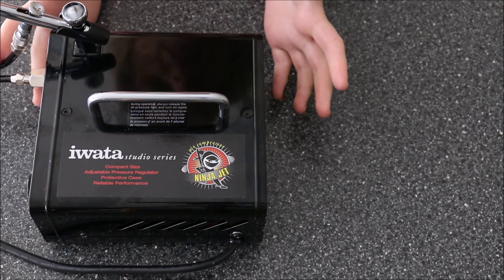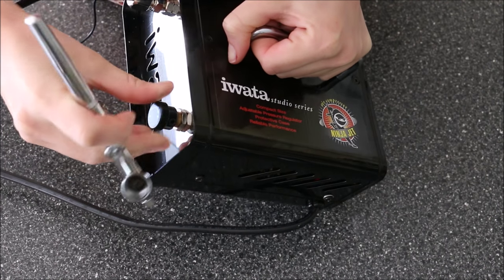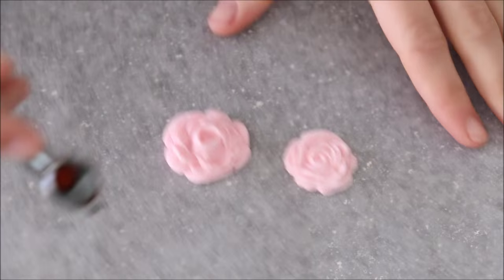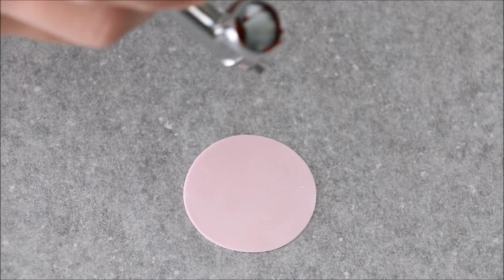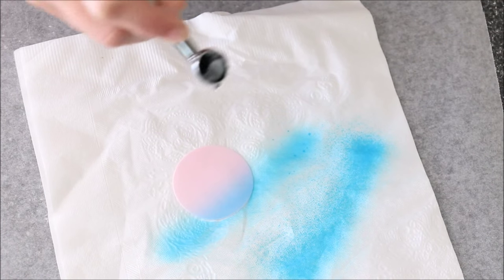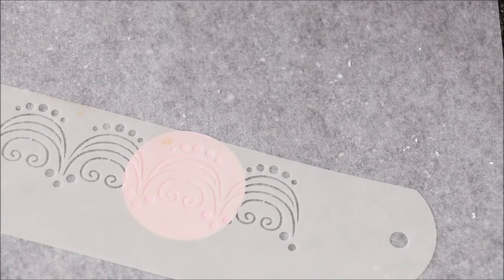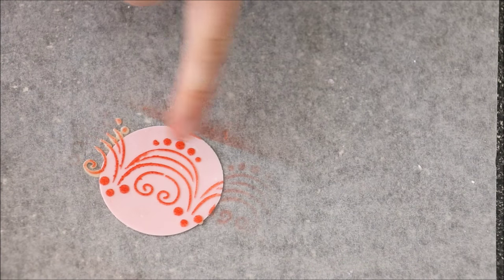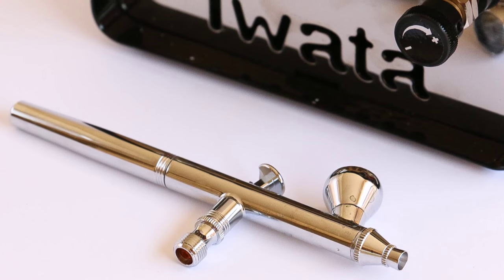Airbrushing Basics 101- Rosie's Dessert Spot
In this tutorial I demonstrate the basic techniques of how to use an airbrush for covering an object, stenciling, shading and building colour.

I use the Iwata Studio Series airbrush and the Americolour airbrush colours (which now seem to be called Amerimist airbrush colours).

Dual action airbrushes are said to be the superior to single action airbrushes. I personally believe the same, after working for a year with a single action airbrush (The Dinkydoodle) which was great for stencil work and covering large areas of colour. After trying out the Iwata dual action airbrush, I can definitely sense the difference when I go to cover an area (the brush works much faster to cover an area and gives the  user sooo much more control over the amount of ink that comes through). On a dual action airbrush, as long as you don't press down on the trigger, no ink will come out. This is another added dimension of control, along with being able to adjust the air pressure (although I believe a few single action airbrushes also allow you to do this).

Dual action airbrushes, because of the added control, allow you to create finer detailed work, for example drawing fine lines and writing with the airbrush. I personally have zero skill in that area at the moment, but I still find the dual action to be more versatile that the single action (or Dinkydoodle at least).

General rules:
-     closer you work to a subject, the darker the colour of shading will be and the tighter the range of coverage will be.

-     The further you work from your object, the more space is covered in colour.

-     The further the pull the trigger, the greater the amount of ink will be pushed through and the coverage you will get.

-     Working in circular motions helps you to achieve even coverage (that is, after building the colour with circular motions, the ink begins to appear even on the surface and blotches of colour will dissapear. Back and forth movements should only be made if you are able to work on and off your object. If covering a cake on a turntable, you can use the turntable to do all the work while you hold your airbrush still. If you travel side to side with your cake on a turn table, this will likely lead of areas of the cake having more colour and other areas having less colour.

-     build colour slowly and in layers to for 1) more control over the strength of the colour 2) to give the ink a chance to dry / allow the coloured area to dry faster.

I hope I have answered most of your questions and given you enough knowledge and confidence at this point to start playing around with your new toys! ;)

It gets easier and easier as you use it. I would looove to see airbrushed creations so don't hesitate to send me some images !

Catch you guys next time! :)